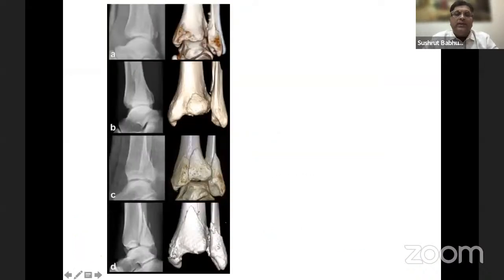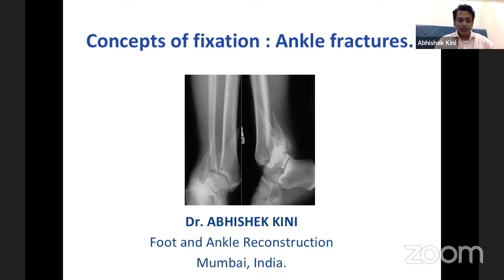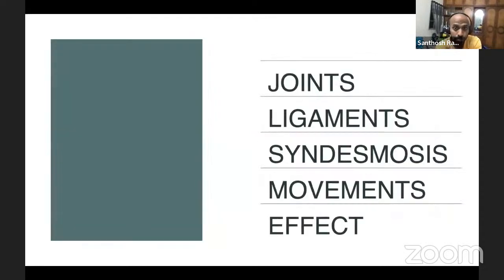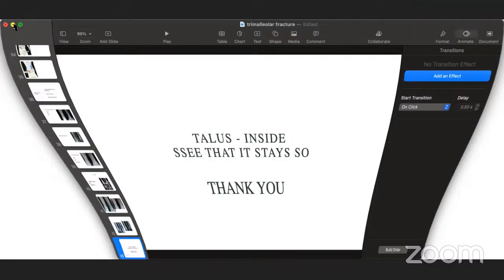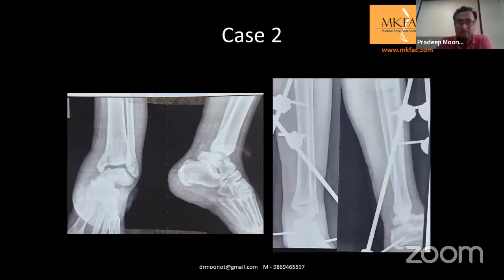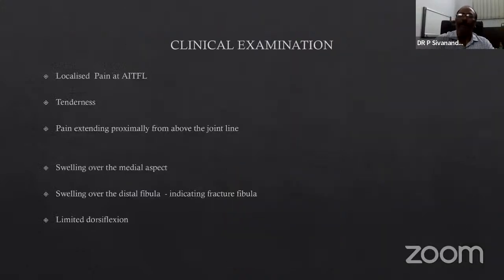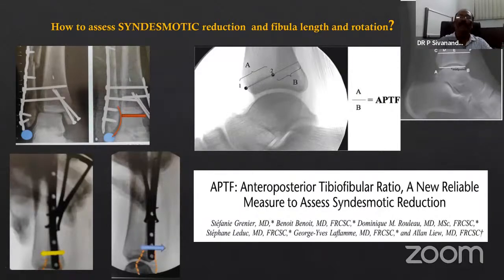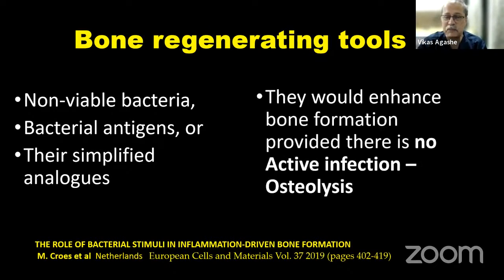WEST ZONE IOA CME TRAUMA SERIES 1 CME 5 – Injuries around Ankle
🔰WEST ZONE IOA CME TRAUMA SERIES 1 CME 5

🔅TOPIC - Injuries around Ankle

🔅Date & Time  - 24 July 2022, Sunday,  5.30 pm to 7:30 pm

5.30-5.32 pm : Introduction - Dr Abhijit kale and Dr Ashish Phadnis

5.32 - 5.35pm :  Welcome address - Dr Ajit Shinde Hon President West Zone IOA

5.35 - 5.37 pm : Successful Max of Trauma  - Dr Babulkar Hon President Trauma Society of India

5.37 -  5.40 pm : Orientation to CME - Dr Dharma Rao Vurjan Hon President OSSAP

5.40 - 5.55 pm : Posterior Malloelus Fixation  - Dr Sushrut Babulkar

 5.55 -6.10 pm : How not to miss ligament injuries around Ankle - Dr Abhishek Kini

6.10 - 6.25 pm :  Trimalleolar Fractures around Ankle - Mechanico Biological saga  - Dr G Santosh Ram

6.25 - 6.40 pm :  - Talus Fracture Fixation ; My way is Best way - Dr Pradeep Moonot

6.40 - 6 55 pm : Ankle Syndesmosis Injuries ; When to fix - Dr Prof Sivananda P

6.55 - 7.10 pm Calcaneum Fracture Fixation  : Demystify the mystery - Dr Sampat Dumbre Patil

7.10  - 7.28 pm : Interesting case discussion

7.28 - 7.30  pm : Vote of Thanks  - Dr J Nagesh Babu  Hon Secretary OSSAP

Dr Navin Thakkar
Hon Secretary
West Zone IOA